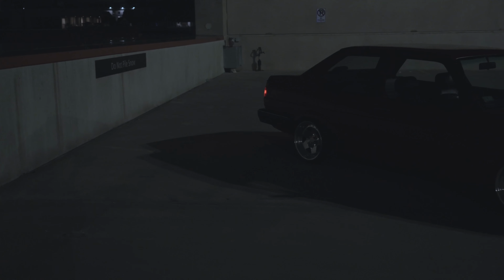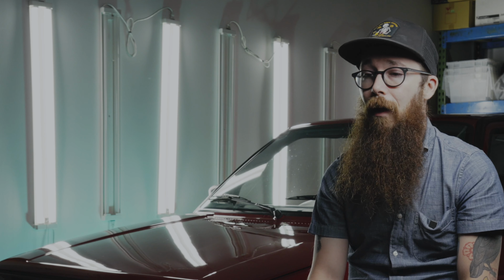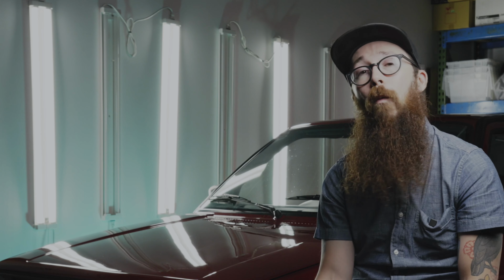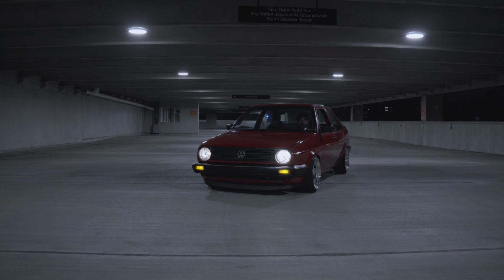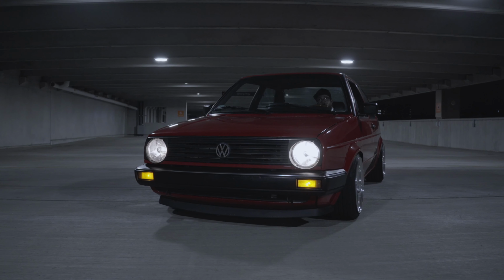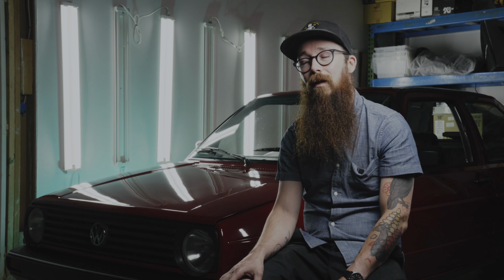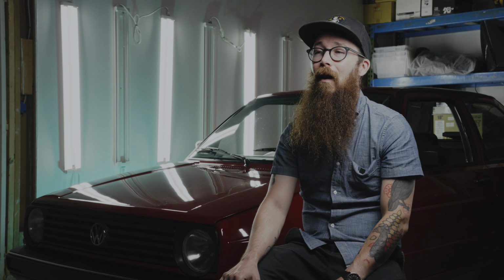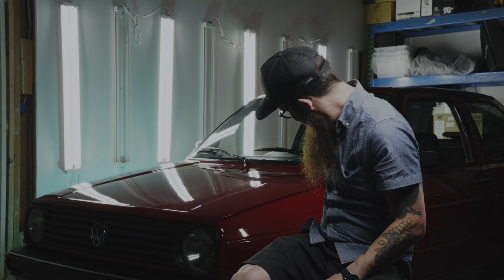Volkswagen MK2 Jetta Coupe - Brian Buckley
In this video, we sit down with Brian Buckley. Automotive enthusiast, photographer, and owner of an extremely beautiful VW MK2 Jetta Coupe. He tells us how this Jetta Coupe came to be, the good, the bad, and the shiny!